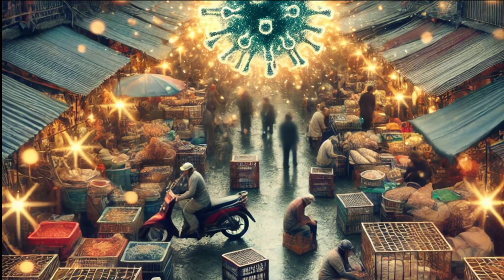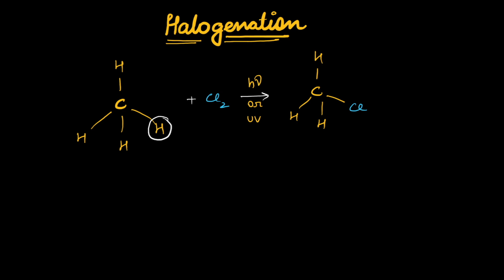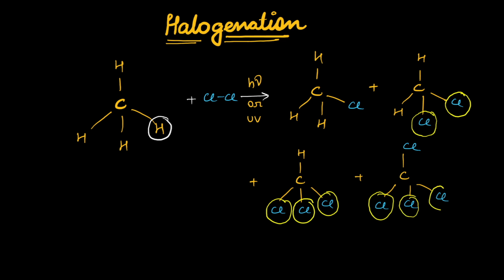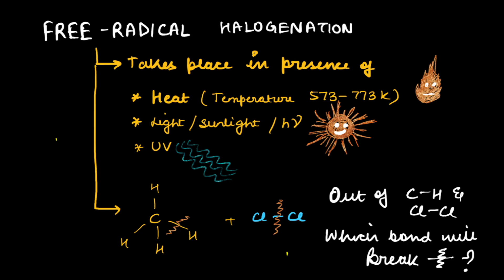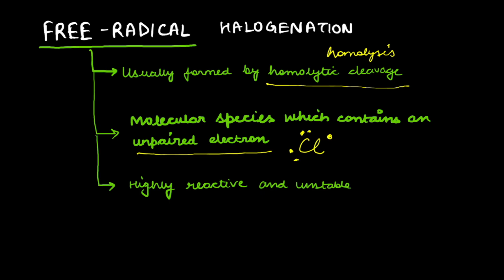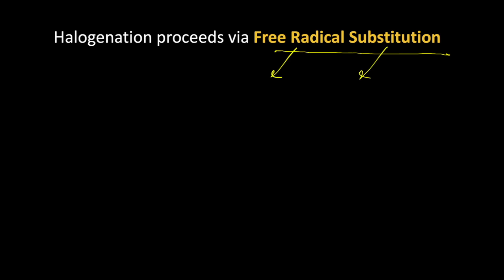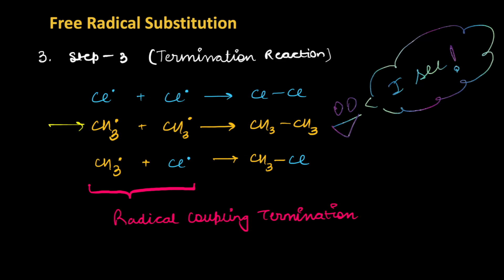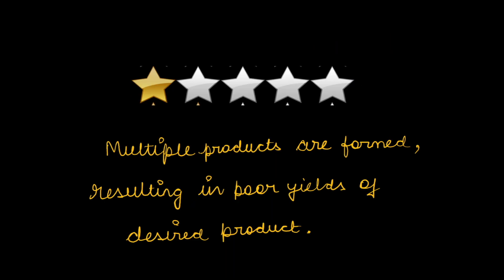Free radical halogenation of alkanes| Haloalkanes & haloarenes | Grade 12 | Chemistry| Khan Academy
Unlock the secrets of free radical halogenation in this concise yet comprehensive video! We break down the mechanism, explore its effectiveness for preparing haloalkanes, and highlight the key factors that affect the yield of a particular product. Perfect for students and chemistry enthusiasts alike, this video offers clear explanations and practical insights into this crucial organic reaction.

Courses on Khan Academy are always 100% free. Start practicing—and saving your progress—now!

Timestamps:
0:00 Introduction to Free Radical Halogenation
0:46 What is Halogenation?
1:38 Different products of halogenation
2:10 Decoding the reagent of halogenation
4:35 Learning about Free Radicals
5:47 Mechanism of Free Radical Haligenation
8:18 Beginning of Chain Reaction in Propogation step
8:30 Other Side Reactions
11:18 How good is Free Radical Halogenation for prepration of Haloalkanes?

Created by
Nitika Duggal